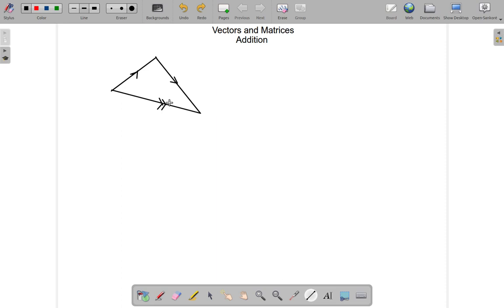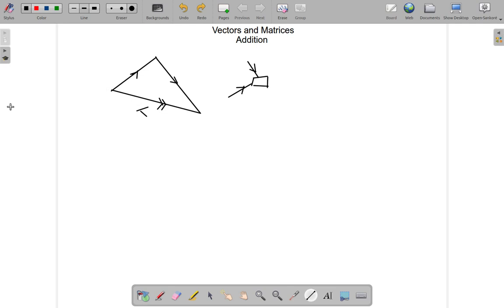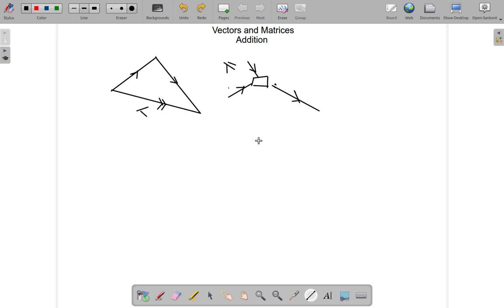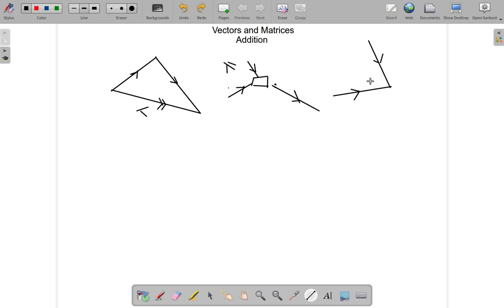Vectors and Matrices Addition 1